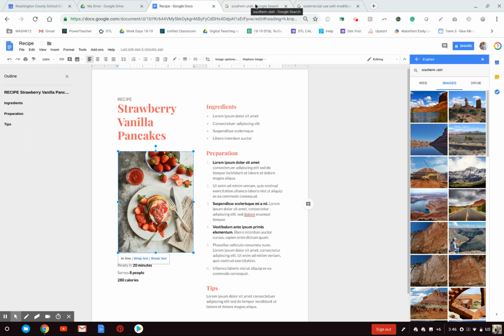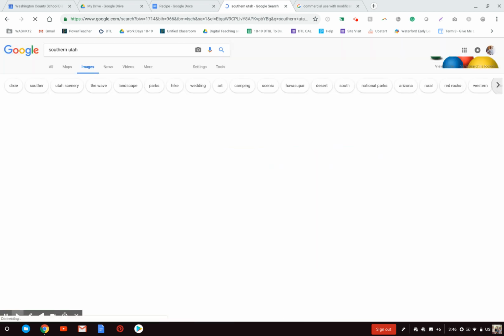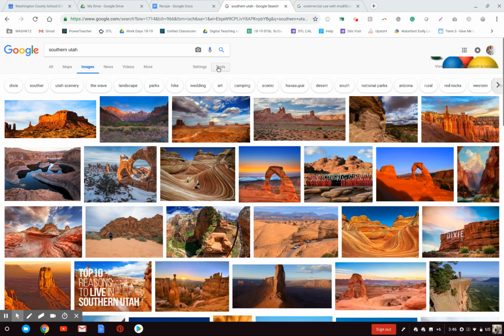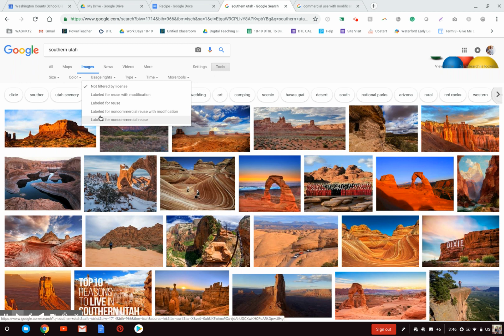Copyright Images with Fair Use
This is an example for how teachers can embed digital citizenship concepts throughout their lessons when students are using technology.